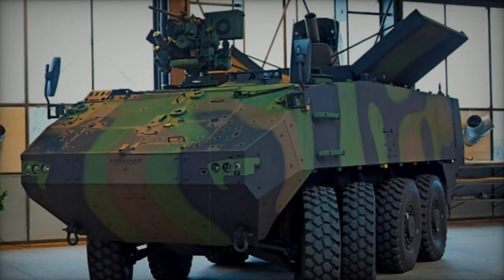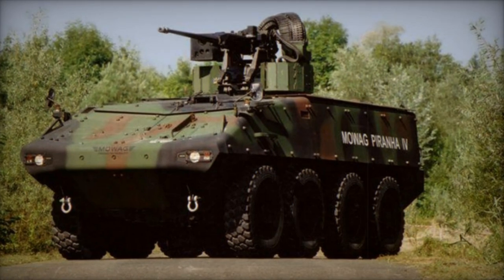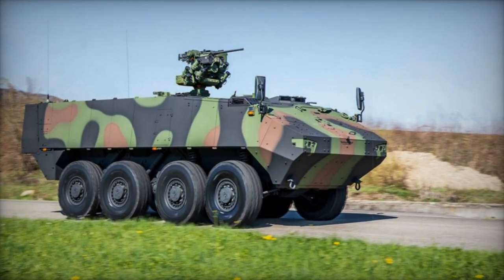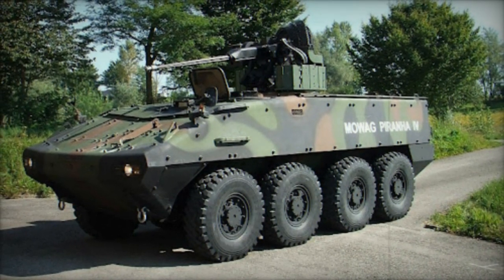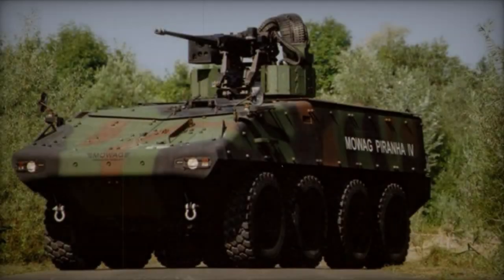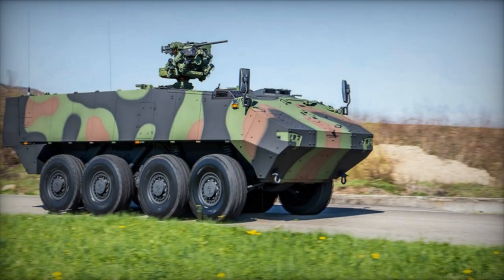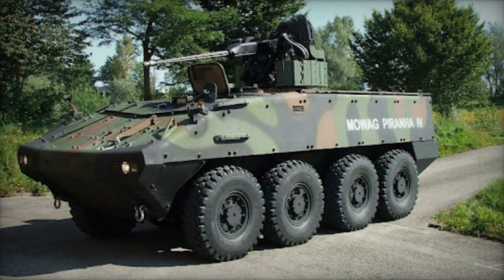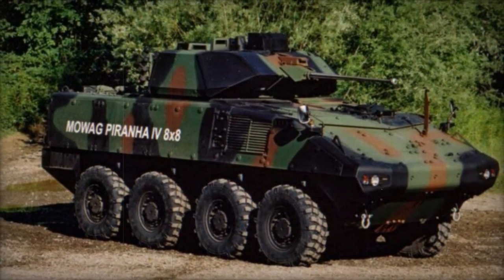MOWAG Piranha IV Armored personnel carrier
The MOWAG Piranha IV armored personnel carrier originated as a private venture, with its first prototype completed in 2001. Distinguishing itself from its predecessors, the Piranha IV boasts enhanced features including heightened protection, expanded internal space, and increased carrying capacity. Despite these advancements, it did not secure any production orders. Nevertheless, Komatsu of Japan and BAE Systems obtained production licenses for this armored vehicle. Evidently, the Piranha IV served as an interim model, laying the groundwork for the development of the Piranha V, unveiled in 2010.